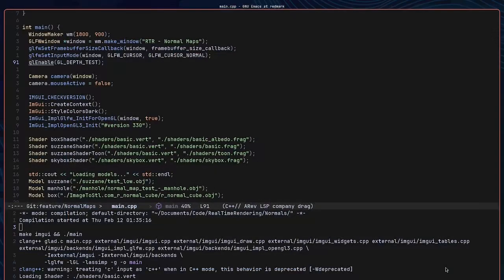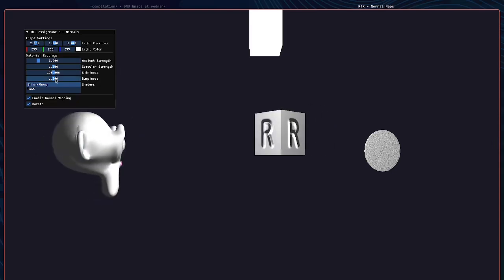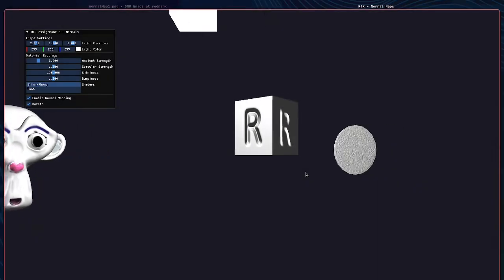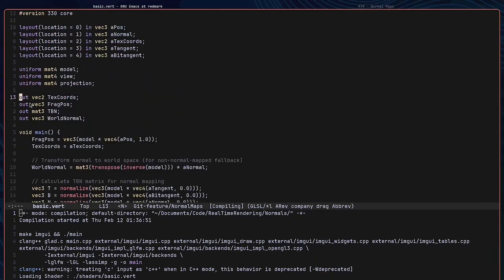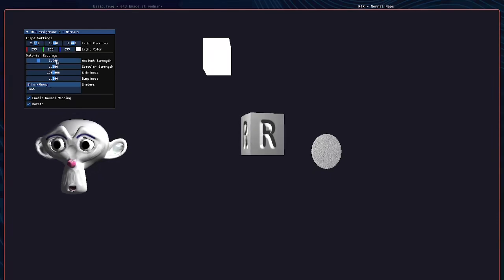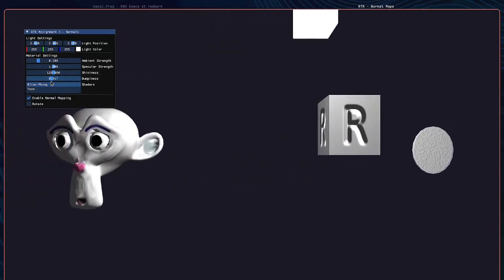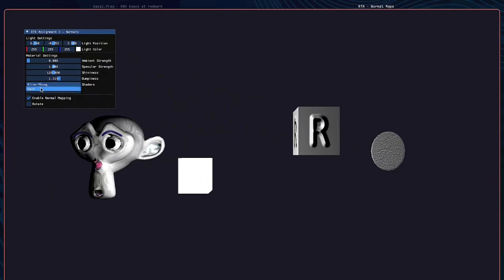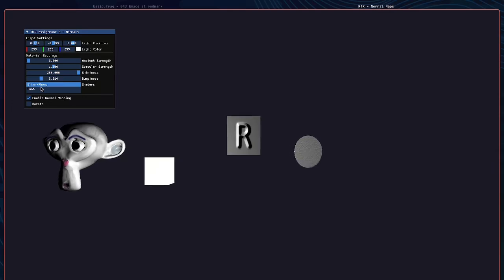CS7GV03 25377738 RTR Assignment 3 - Normal Maps